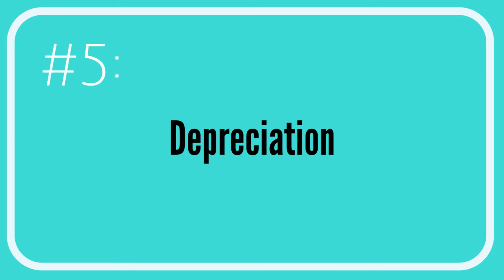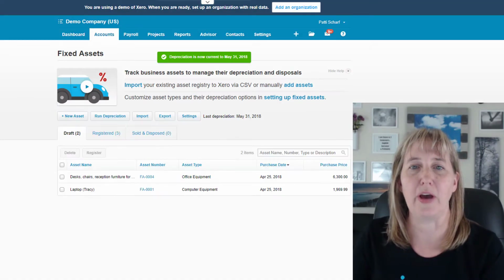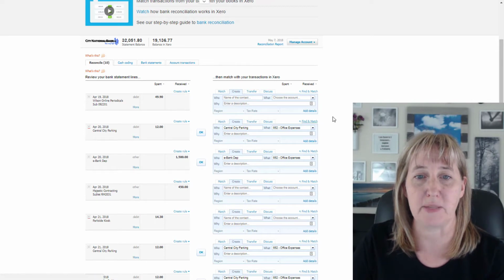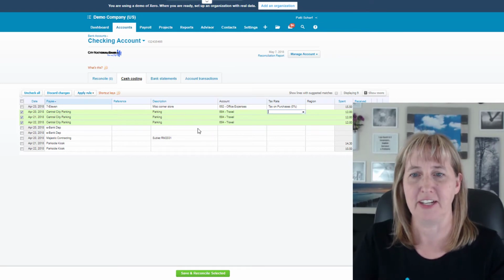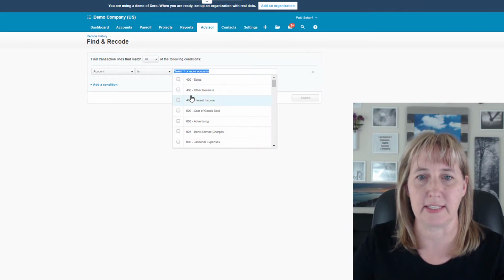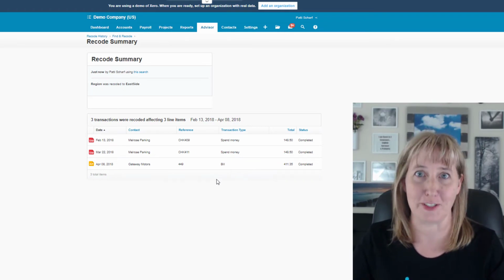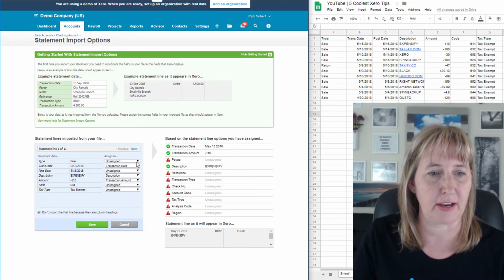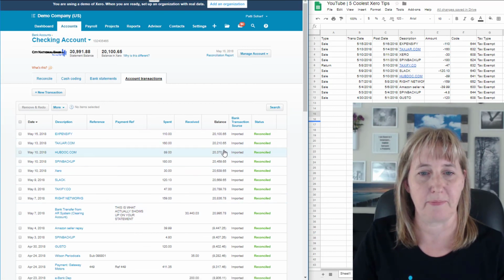5 Coolest Xero Tips | Ecommerce Accounting | Catching Clouds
My online accounting groups have been on fire this week talking about the latest price increase for QuickBooks Online. As a result, a bunch of accountants have been talking about taking a second look at how to use Xero. This video gives you 5 of my top Xero tips: Xero Find and Recode, Bank Rules, and... three more of my favorite accounting tips and tricks.

🕰️Timestamps:
0:00 Introduction
0:26 Depreciation
1:46 Bank Rules
3:04 Cash Coding
3:48 Find & Recode
5:14 Automatic Reconciliation

💡✔️Helpful Resources

💙★💻 LET’S CONNECT 💻★💙